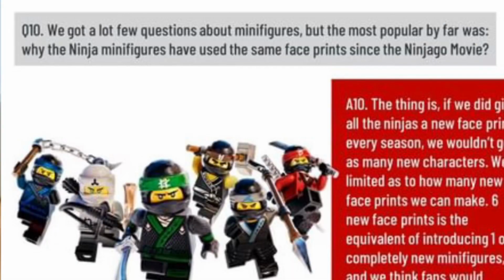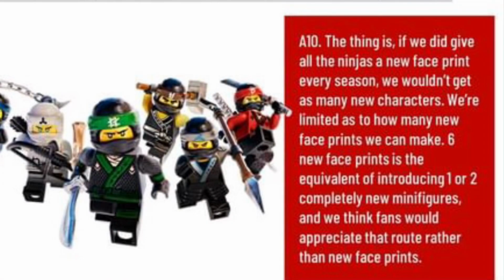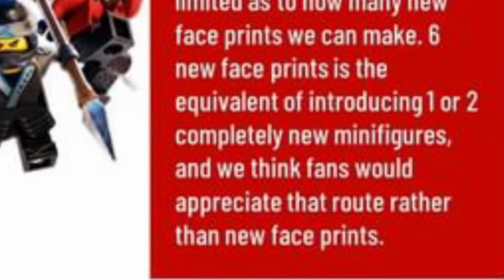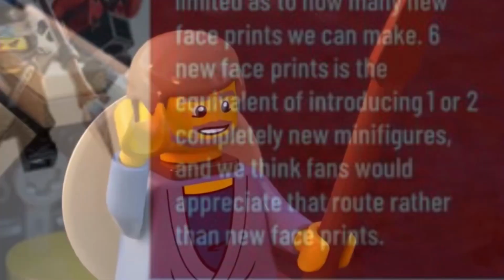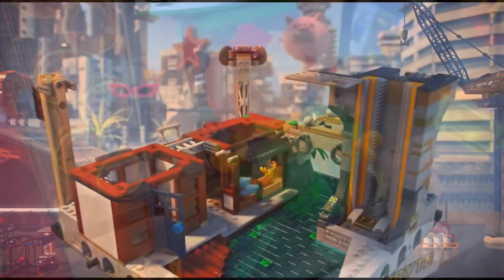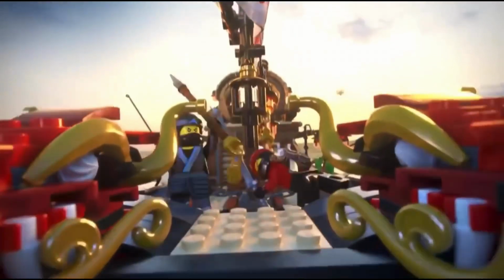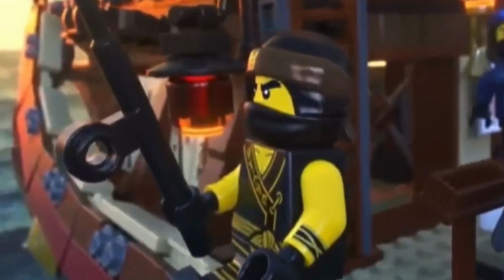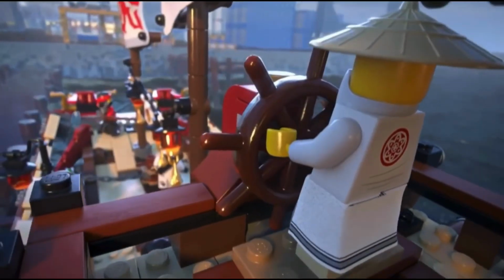We’ve Waited AGES For This Answer! || The Truth About Ninjago Minifigures…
Discord Username: OverlordX#0372

Please feel free to drop a like on the video!

Copyright